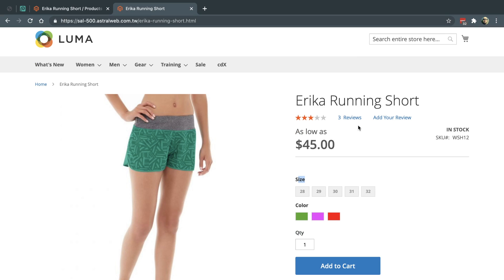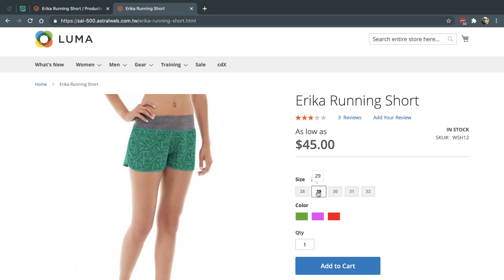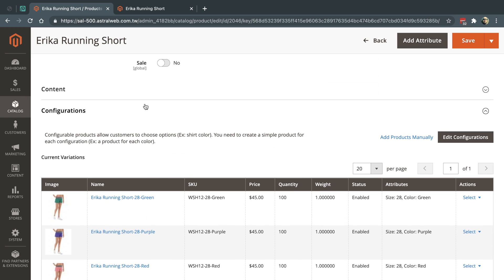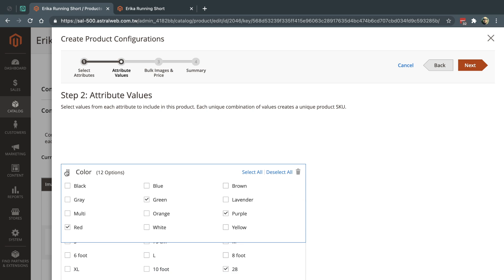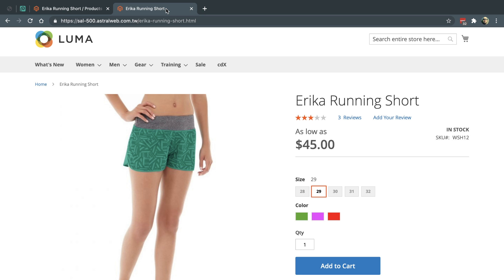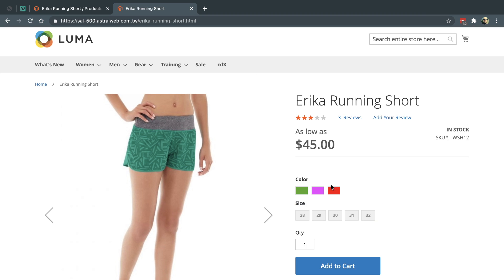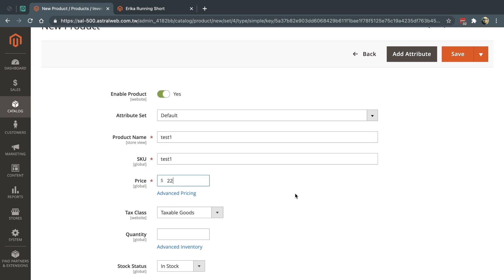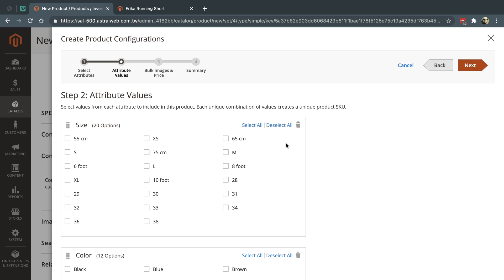Magento Tips - Changing the Order of Attributes on a Configurable Product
This video showcases how to change the order of attributes displayed on a configurable product page for both an exiting product as well as a new one.